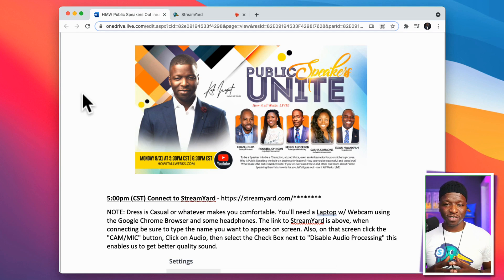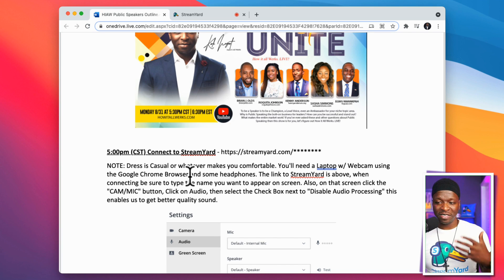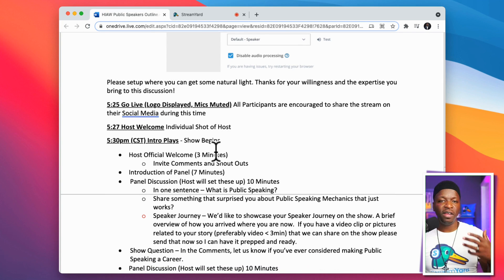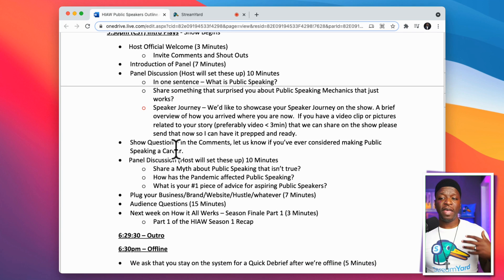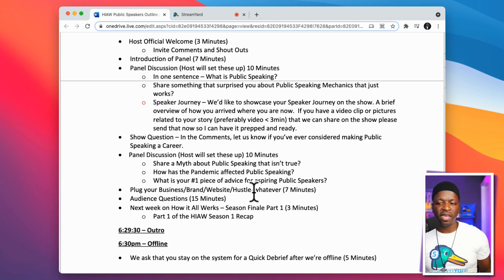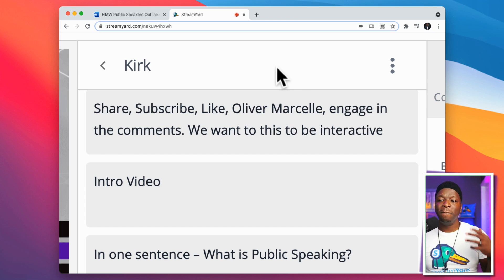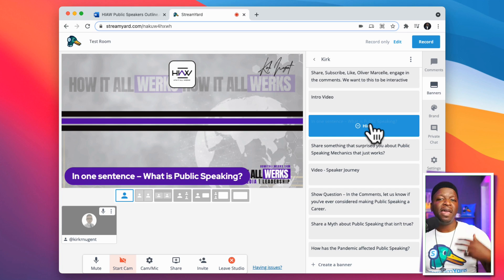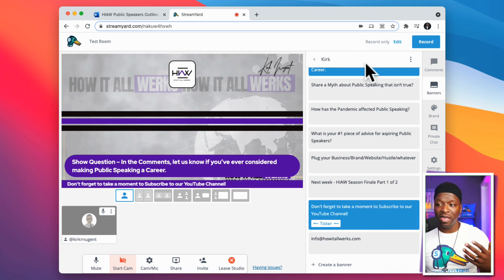What Is A Run of Show or Shoflo? Learn How to Make Your Live Stream Run Smoothly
What is a "run of show", Shoflo or run sheet? Learn how a run of show can help keep your live streams on-track.

In this video, @kirkrnugent will walk you through a sample run of show that you can use in your own livestream.